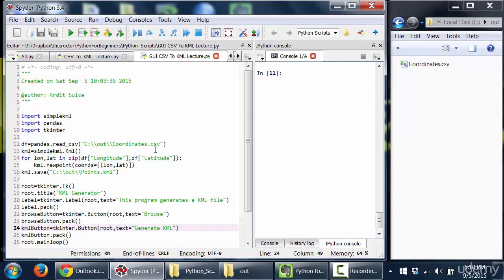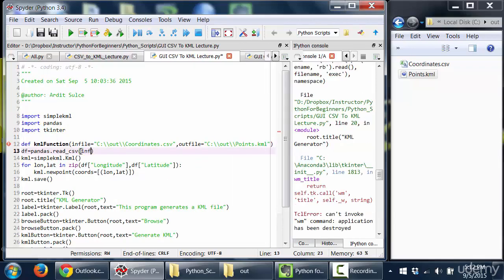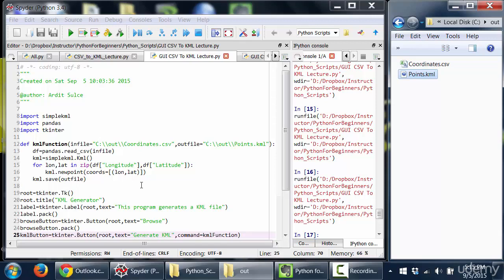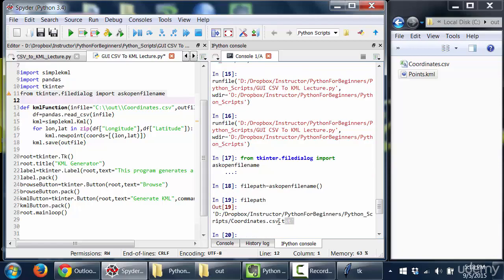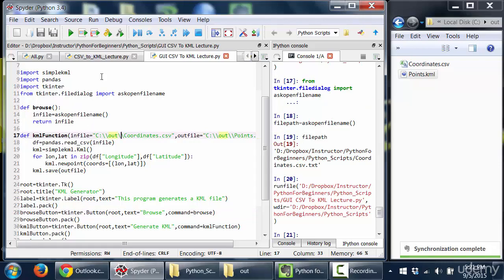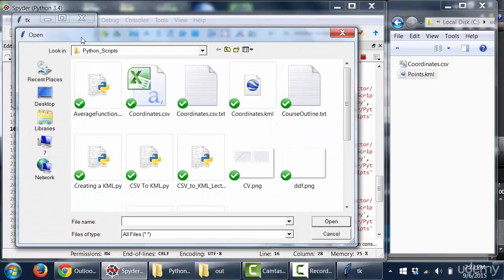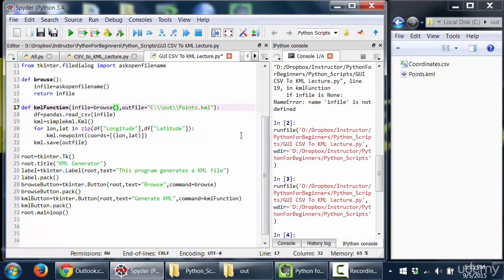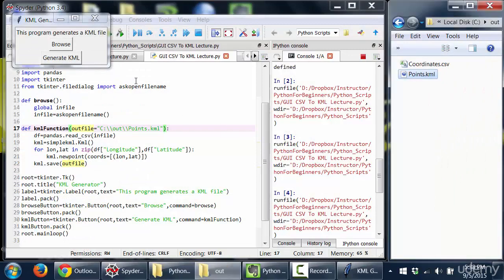Python for Beginners with Examples - 025 Attaching the GUI to your script